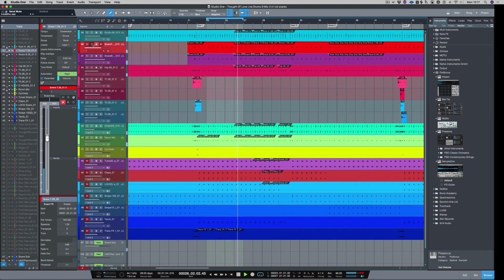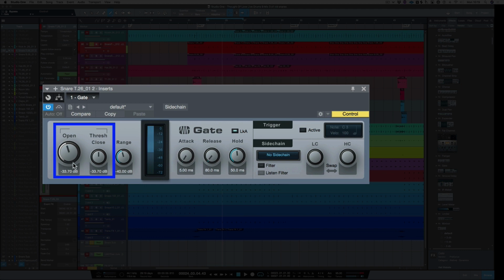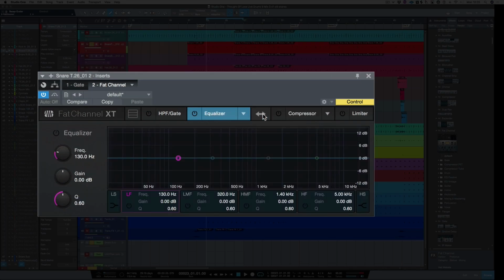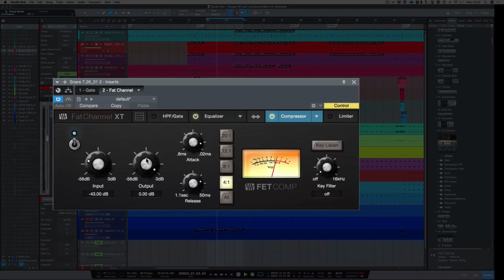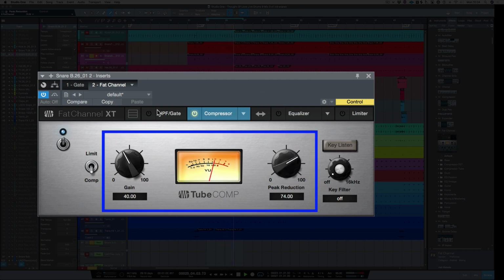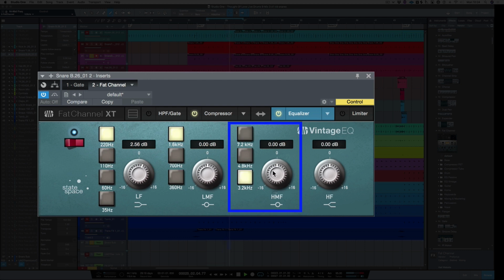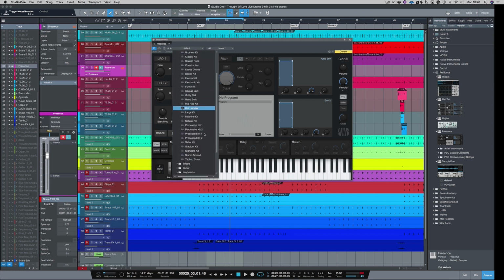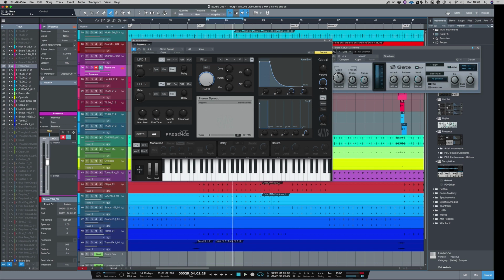Mixing Drums In Studio One Using The PreSonus Plugins - Snare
Producer Paul Drew shows just how powerful and useful the plug-ins that come with Studio One are by mixing a drum kit with them.

In this tutorial he mixes the snare drum using just the plugins supplied with PreSonus Studio One. He also shows how to trigger a new snare sound from Presence XT using one of the supplied snare samples.